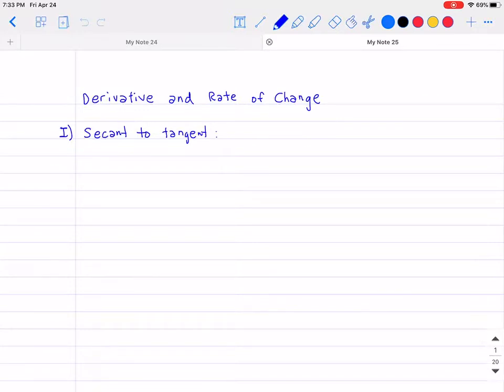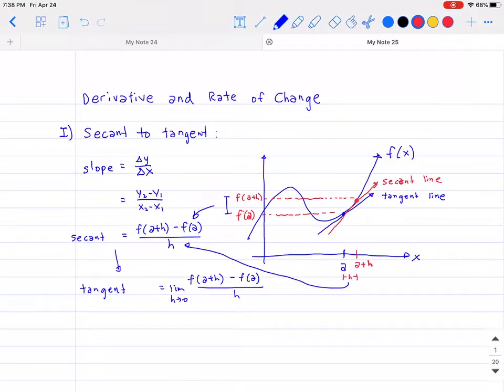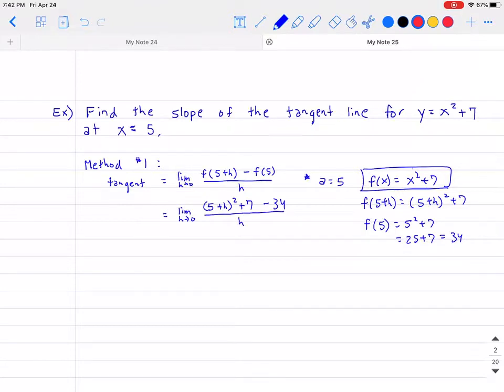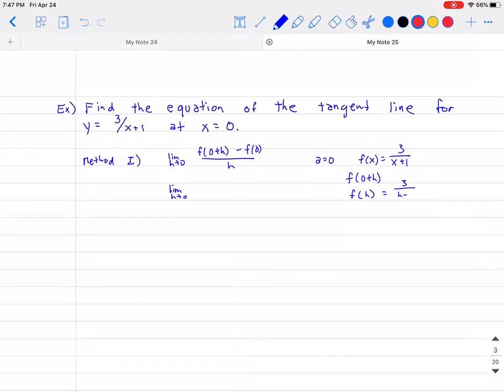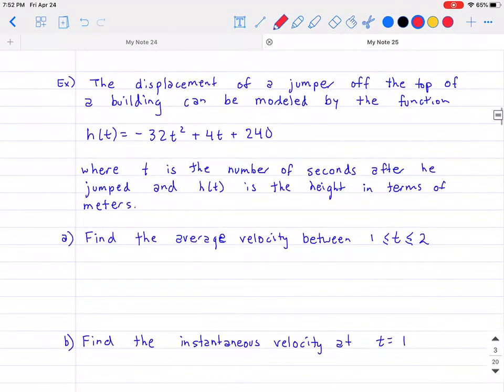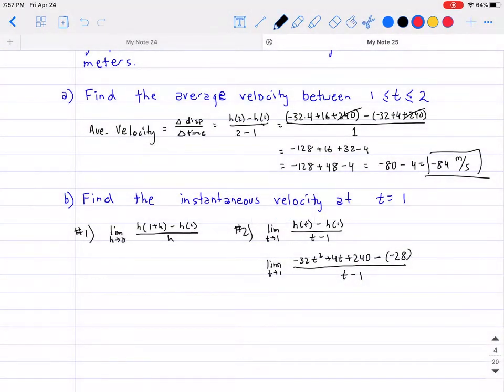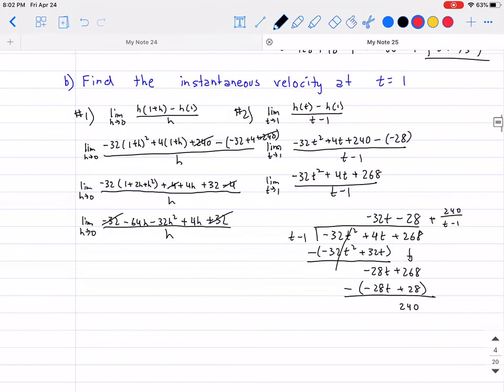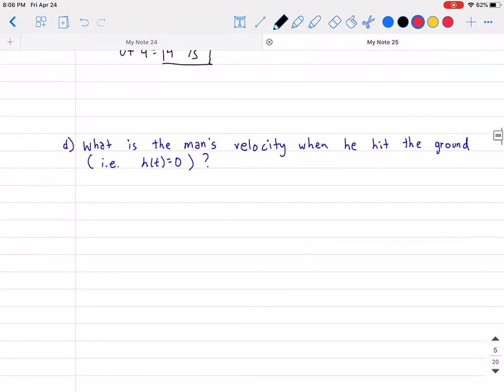Calculus: 2.7 (Instantaneous rate of change and tangent slope)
Finding how to solve for the instantaneous rate of change on a curve without secants.